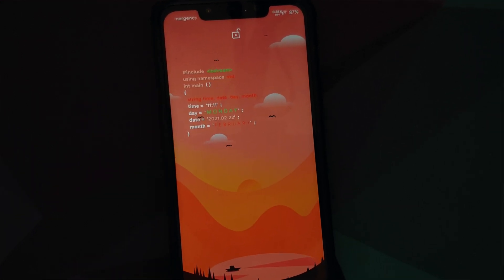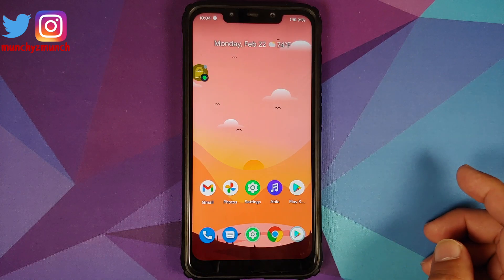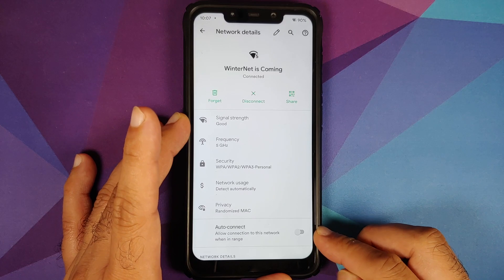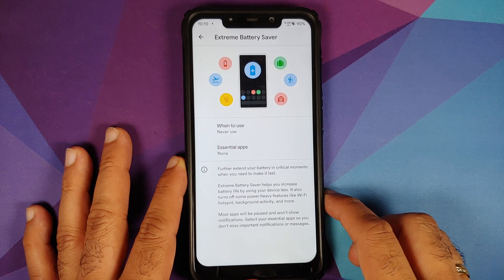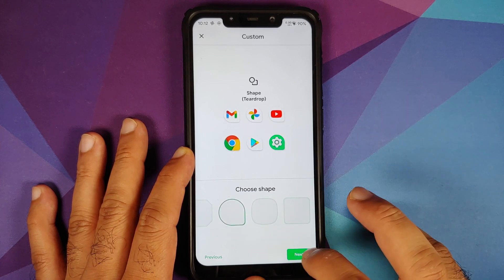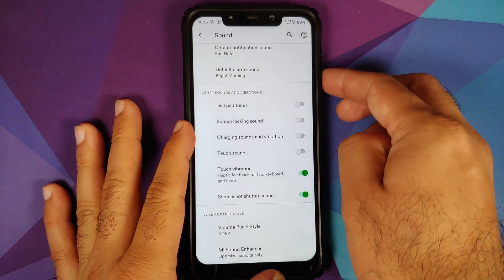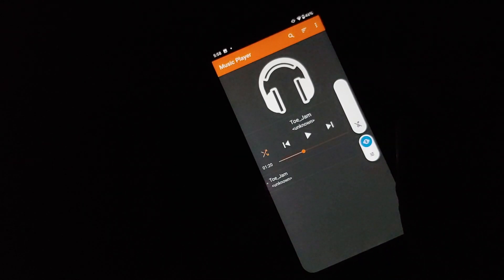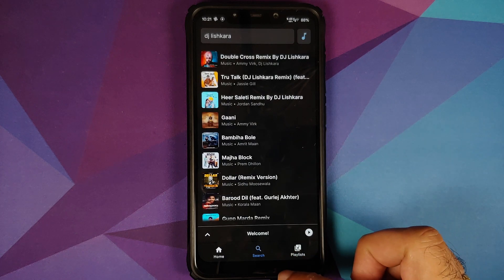Poco F1 | Project 404 Rom | First Look | Android 11 | IR Face Unlock | CAF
Do you want to have a first look at the features of Project 404 rom build based on Android 11 running on the Xiaomi Poco F1? In this detailed video we will have a first look at the features of Project 404 rom based on Android 11 running on the Xiaomi Poco F1.

**Important Links Poco F1 Project 404 Android 11 Rom**